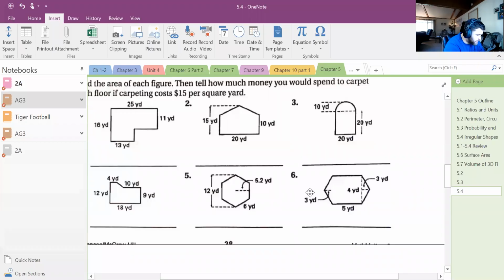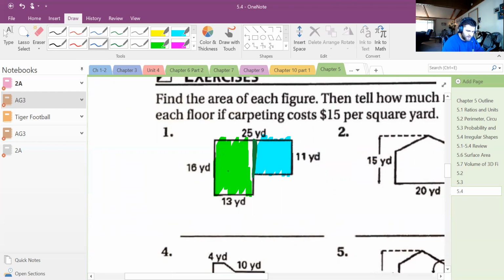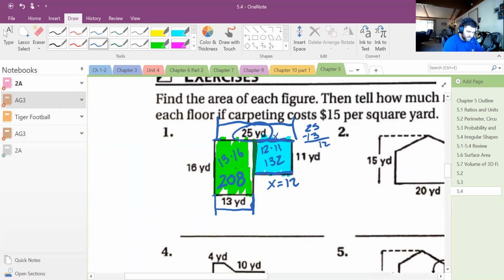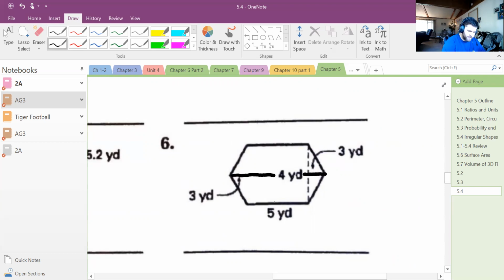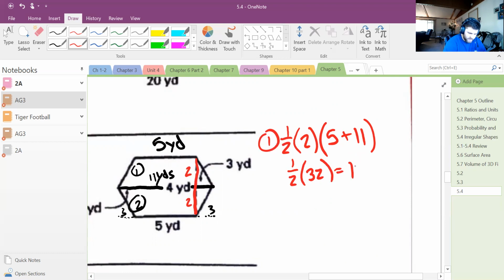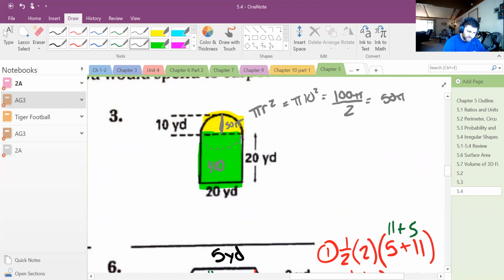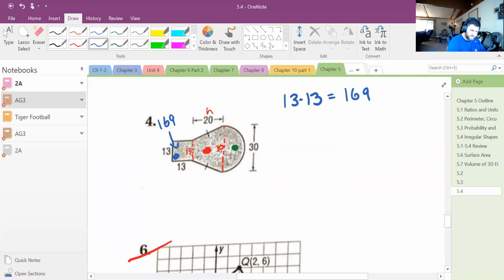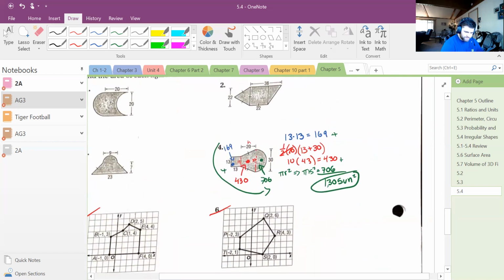Area of Irregular Shapes